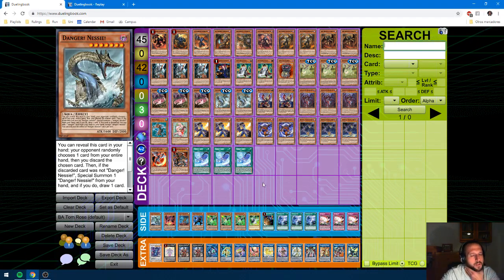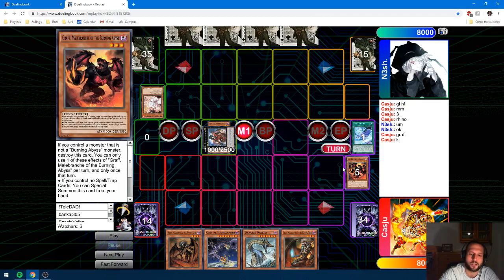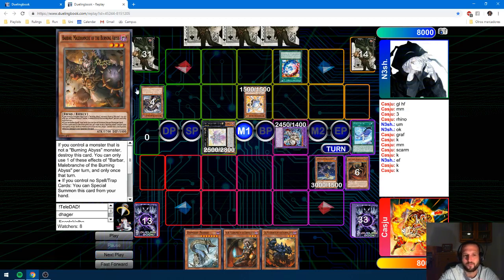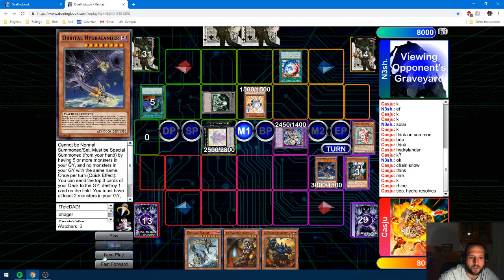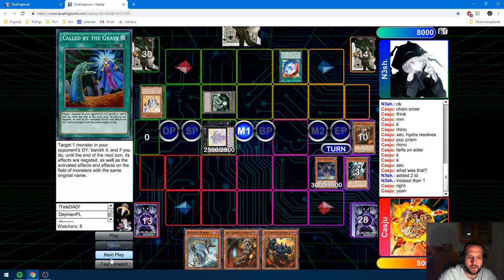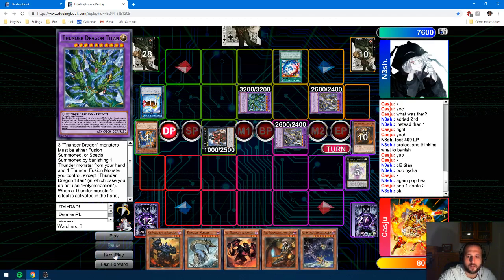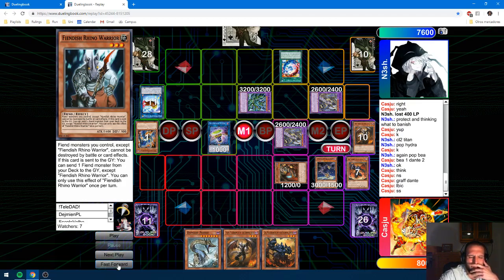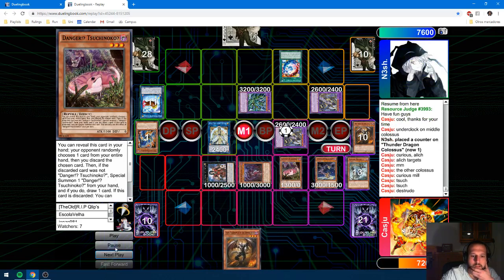BA Gameplay Commentary - Thomas Rose's build, blind first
Remember to comment any mistakes you see so we can all improve! Try to upload your own replays w/ commentary so we can all gain a bit of insight into the deck